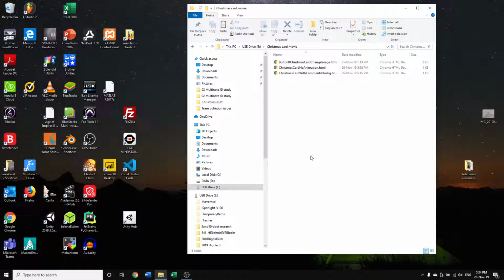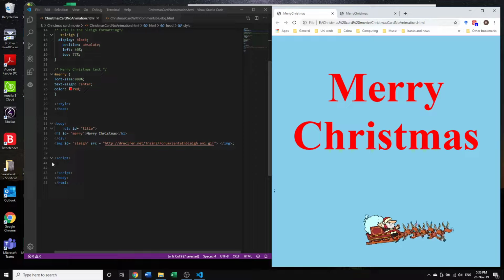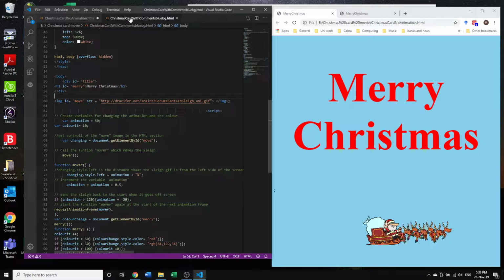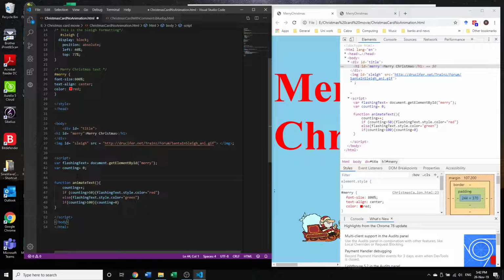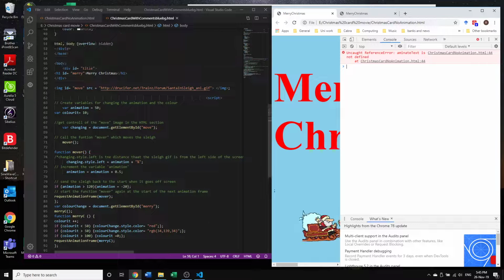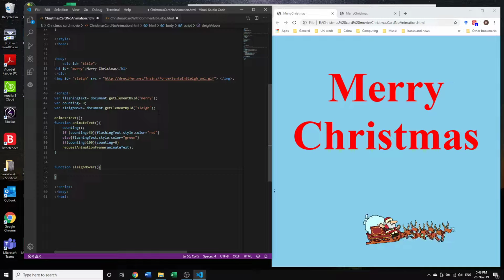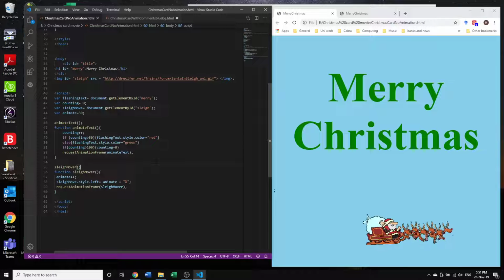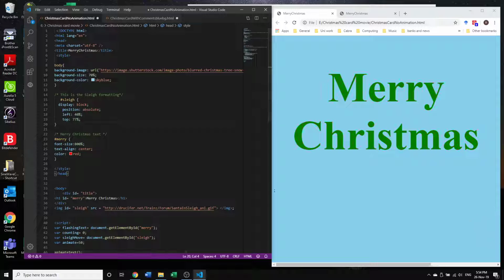ChristmasCardPart2Advanced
Part 2 of how to create a christmas card using HTML and JavaScript. This describes how to make words flash different colours and send an image across the screen.